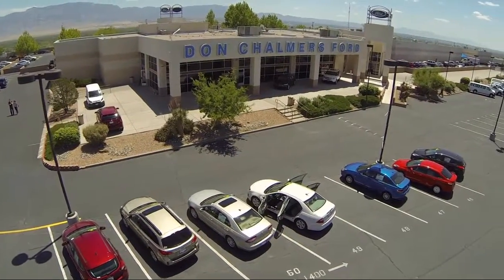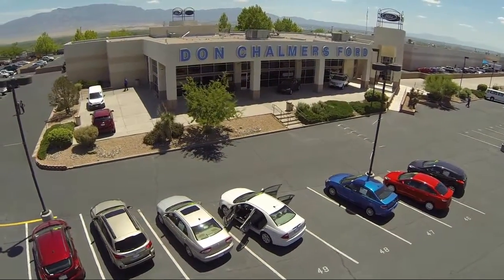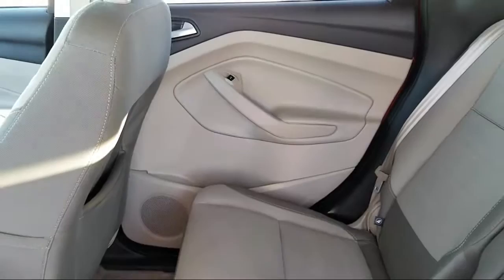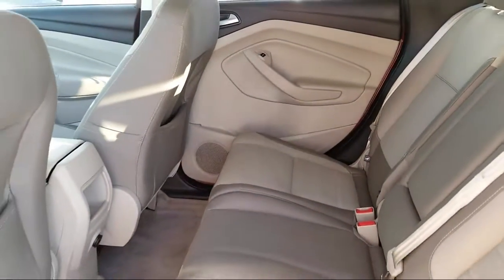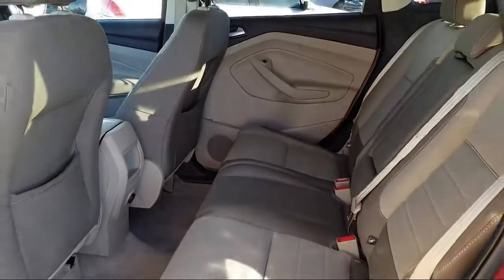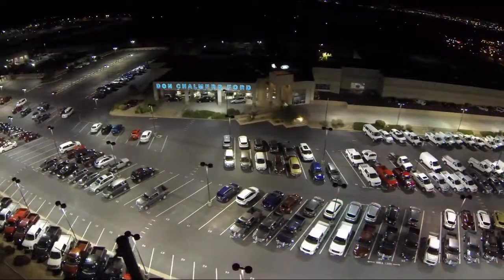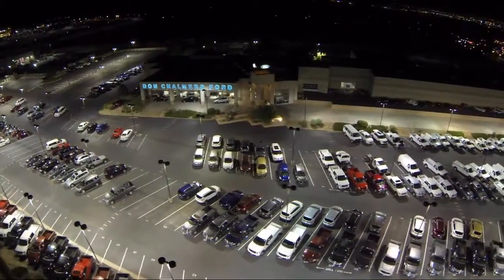2015 Ford Escape Sport Utility SE Albuquerque New Mexico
2015 Ford Escape Sport Utility SE Stock Number: 89377A Vin:1FMCU0G79FUC04779.

2500 Rio Rancho Blvd., S.E.